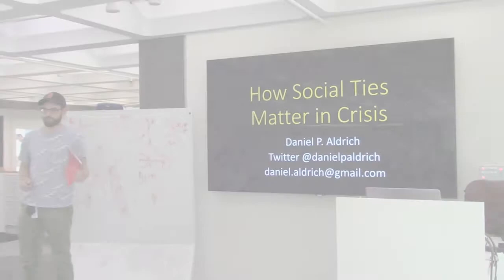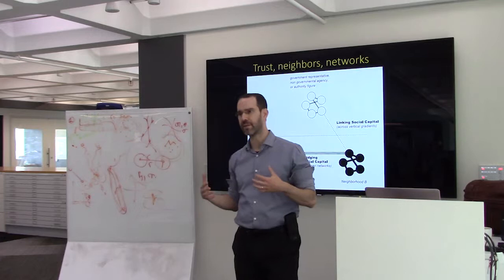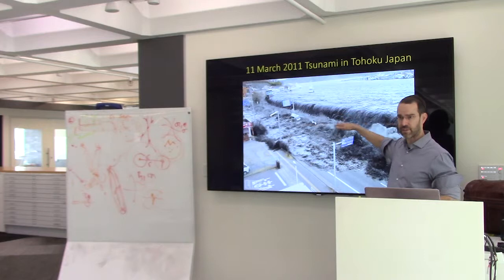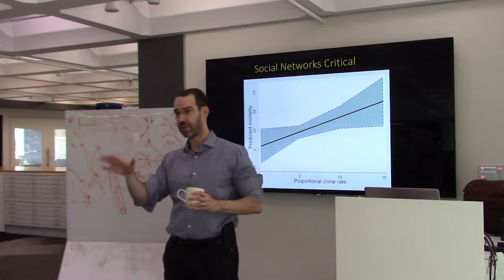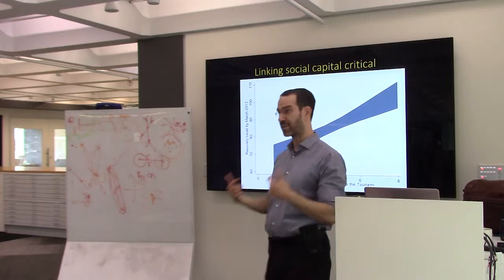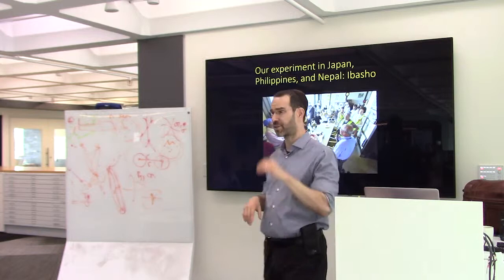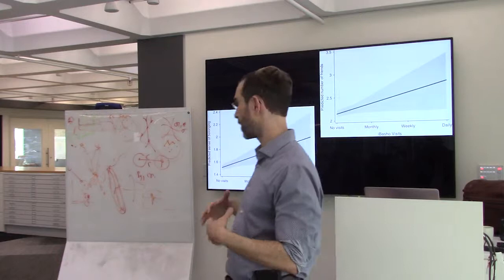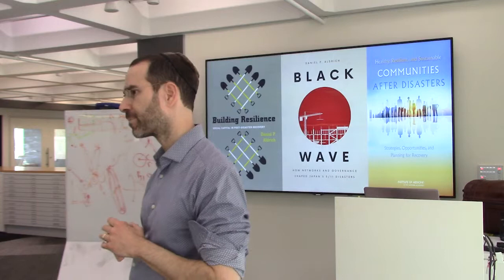Daniel Aldrich "How Social Ties Matter in Crisis"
The 11 March 2011 Great East Japan Earthquake and associated tsunami and nuclear meltdowns took nearly 20,000 lives, created half a million refugees, and affected energy policies as far away as Germany, Switzerland, and Italy. In Japan, mortality rates in coastal communities in the Tohoku region were not constant; instead, they varied widely from town to town. During the recovery period, some towns have rebuilt damaged infrastructure, reopened schools, and repopulated downtowns. Others have not been at successful. What explains the variation in mortality during the tsunami and recovery after the disaster? Using data gathered from fieldwork, interviews, and surveys, Aldrich looks closely at the role of social capital and networks to provide concrete suggestions for ways to help us survive and thrive in disaster. While many of us envision disaster mitigation in terms of physical infrastructure, the findings instead point to the power of social infrastructure to reduce mortality and accelerate post disaster recovery.